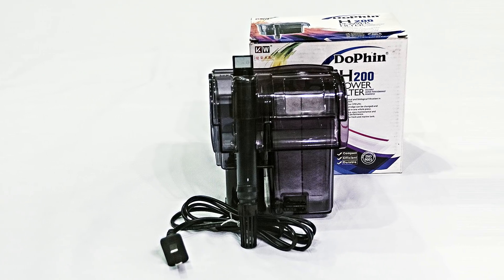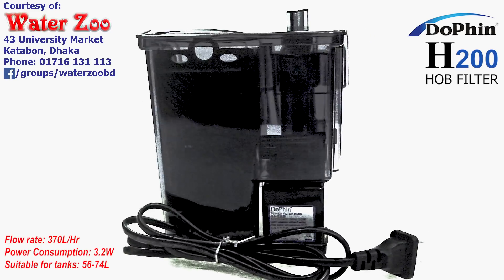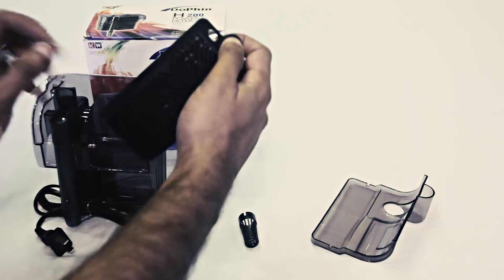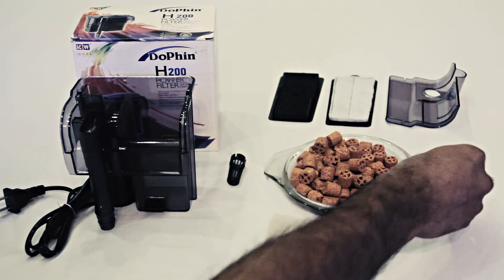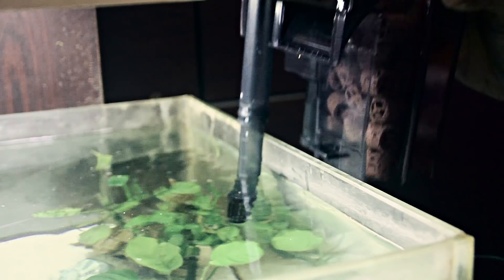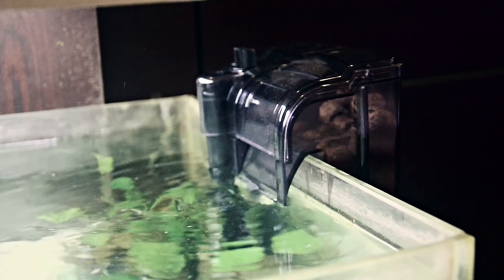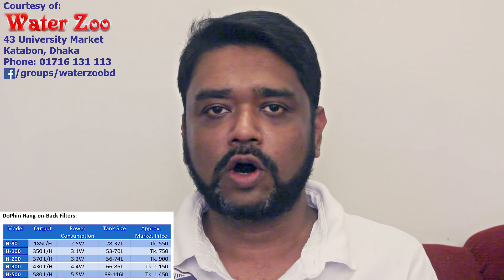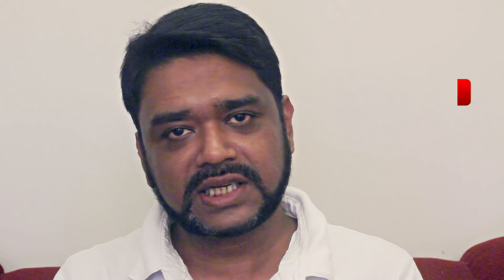Product Review: DoPhin H200 HOB Filter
In today's video, I will review the DoPhin H200 HOB Filter, and give it away, courtesy of Water Zoo!

You can win this filter FREE by following these simple steps
► Like this video & Comment here why you want to win this